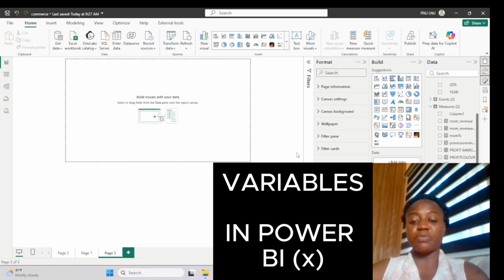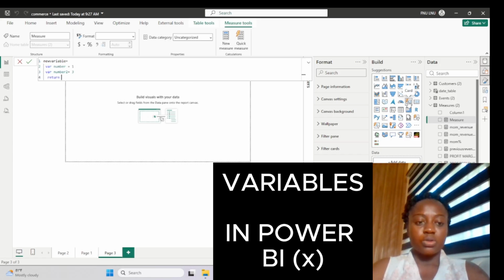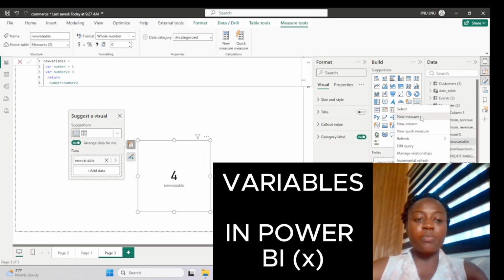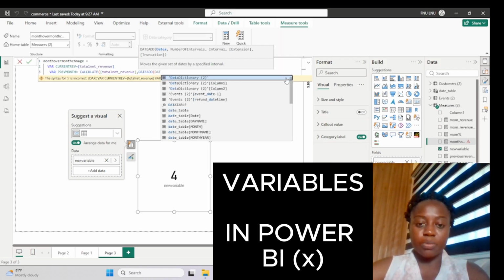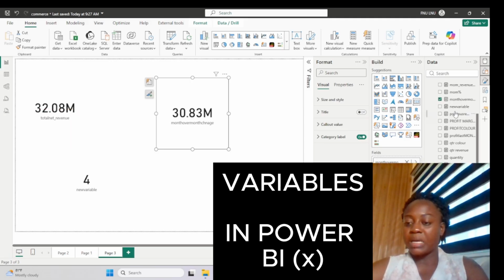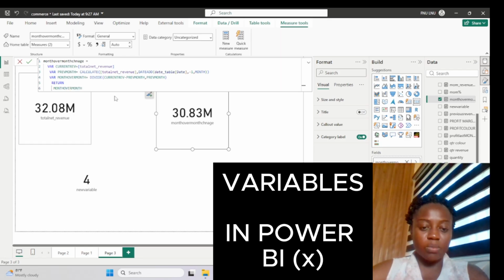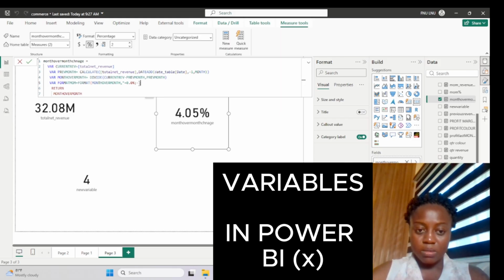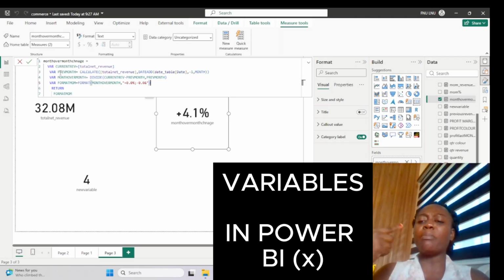How to use VARIABLES in Power BI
This video will educate you on the use of variables in DAX calculation